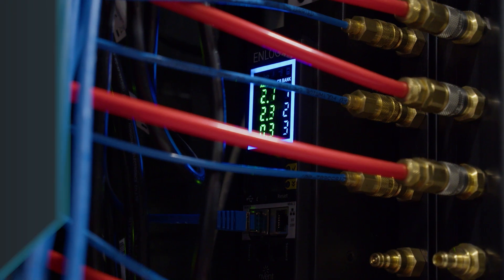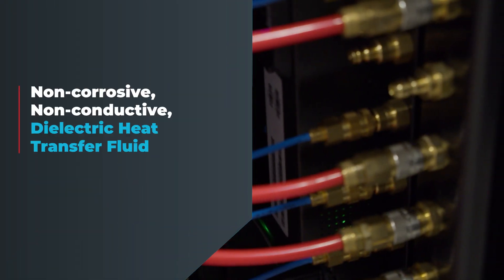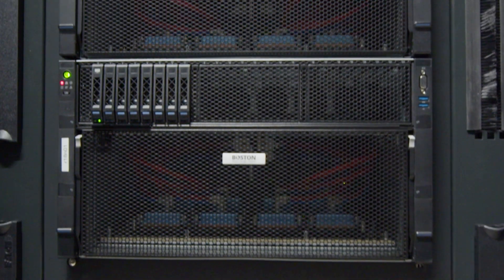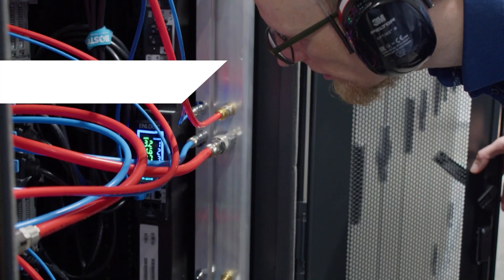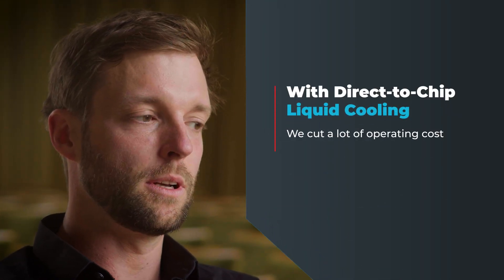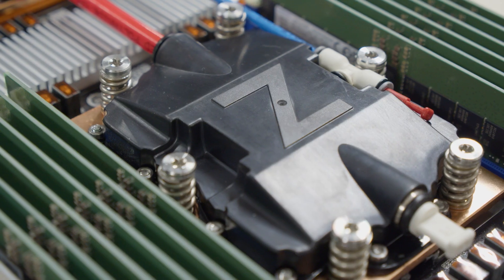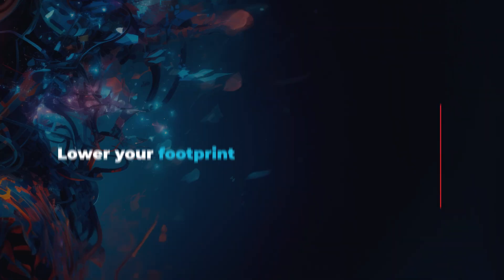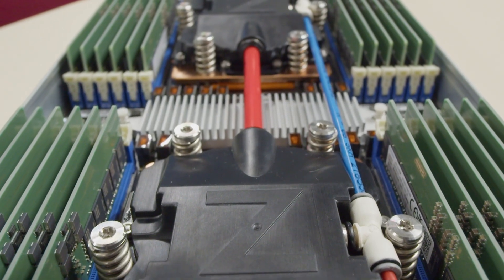How the University of Münster Boosted Performance with ZutaCore Waterless Liquid Cooling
Discover how the University of Münster’s Center for Information Technology revolutionized its HPC infrastructure with ZutaCore’s HyperCool® technology. This video case study dives into their journey to achieve sustainable, high-performance computing by adopting waterless, direct-to-chip liquid cooling. Learn how they met demanding HPC requirements, slashed energy costs, and eliminated water risks. Watch now to see the deployment, results, and transformative benefits in action!